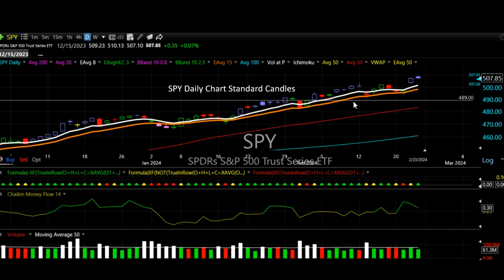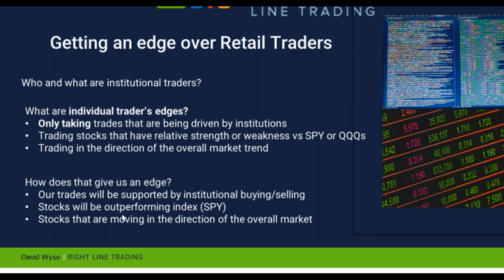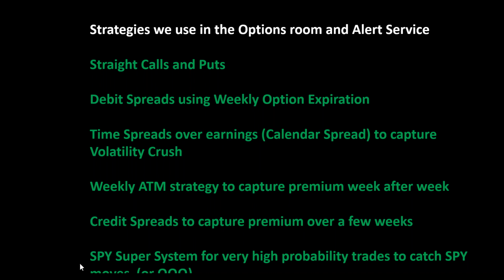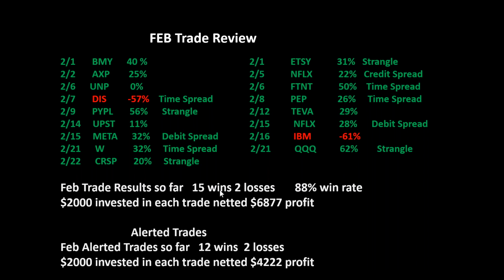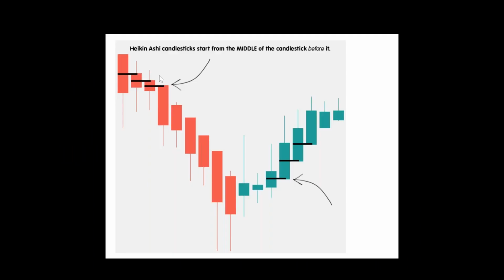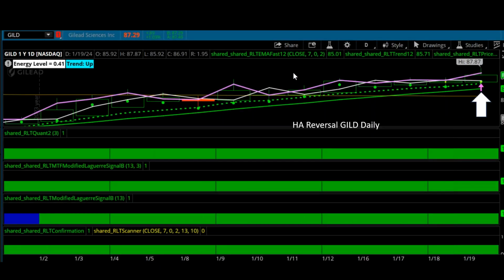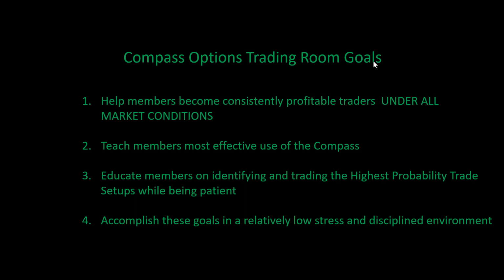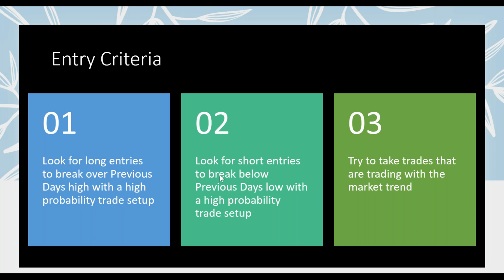Periscope Video 2 25 24